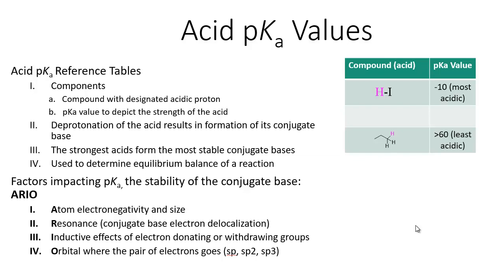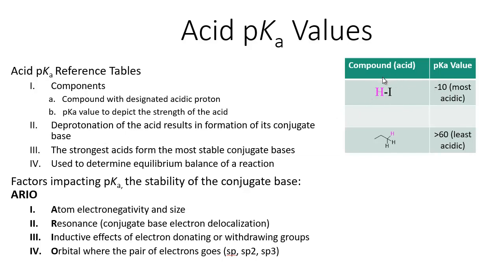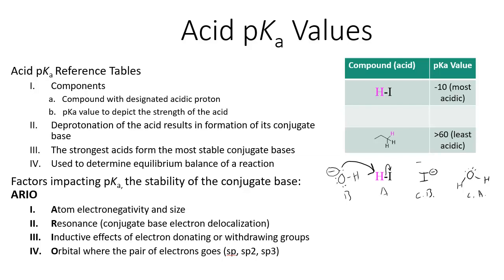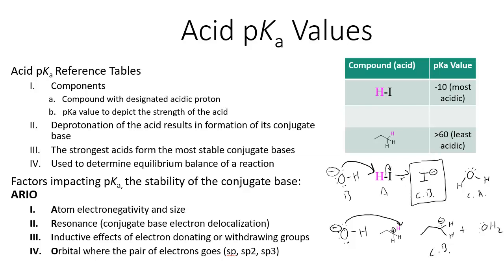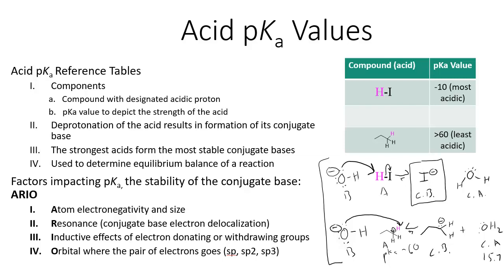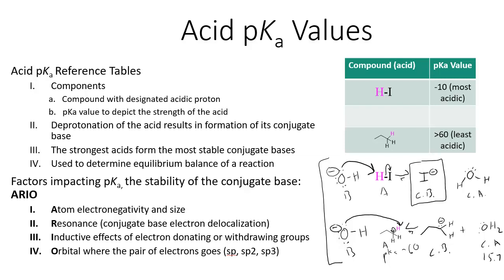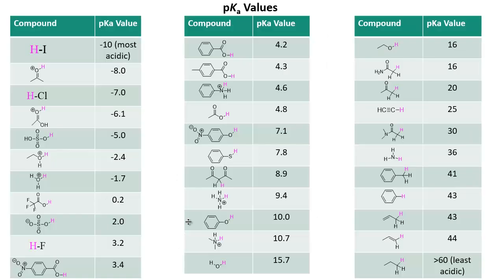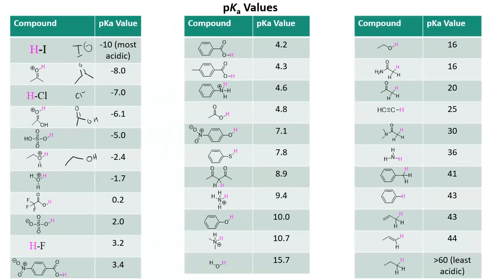ARIO, pKa tables, and Conjugate Base Formation Part 1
Part 1: ARIO (Atom, Resonance, Induction, and Orbital) impact on conjugate base stability as well as pKa tables are presented with additional focus on the mechanisms for formation of the conjugate base.